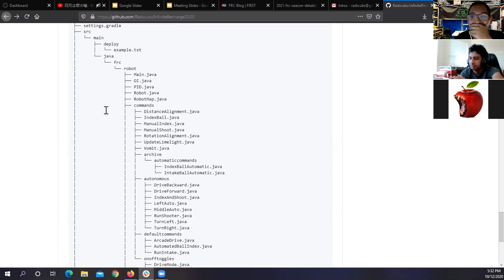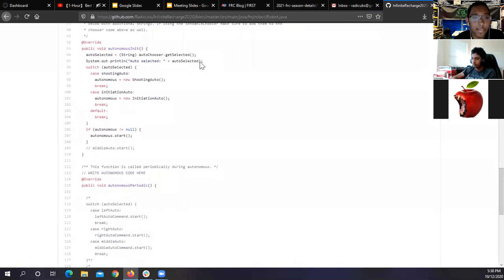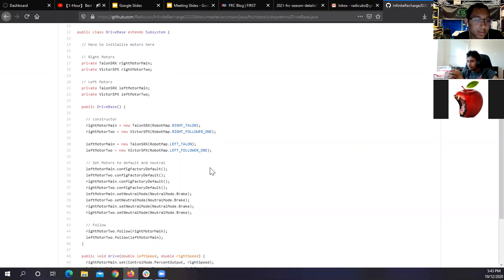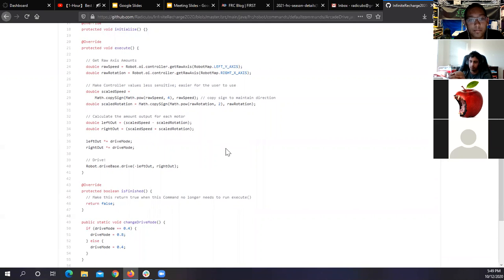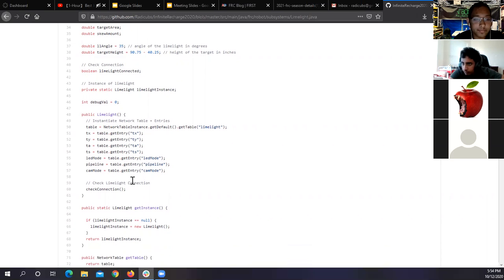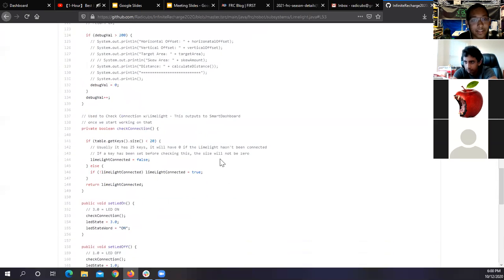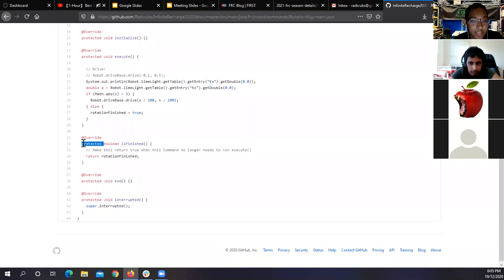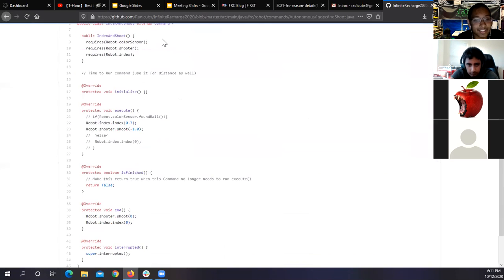Radicubs Code Review #1